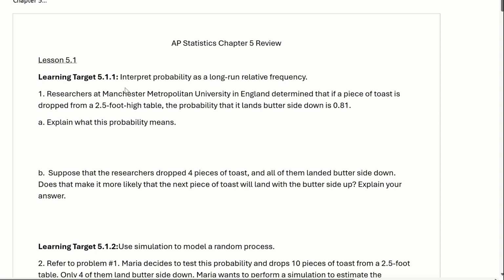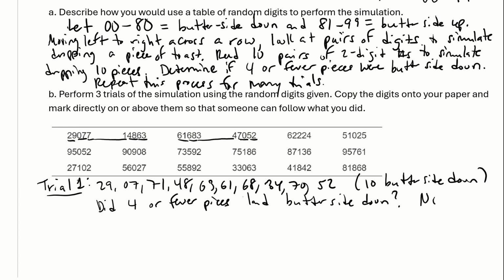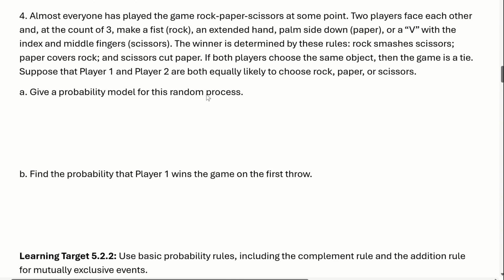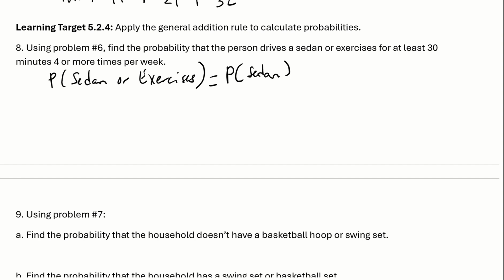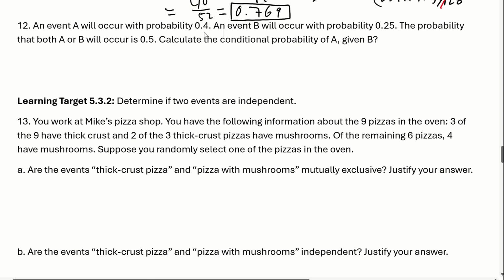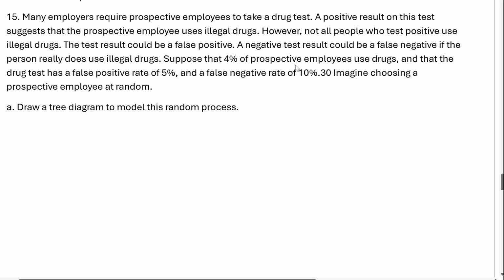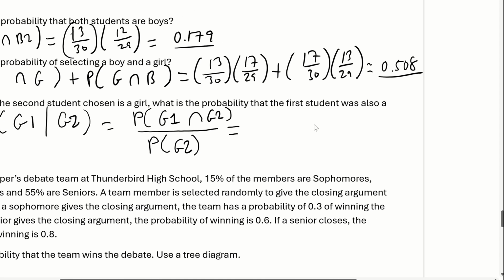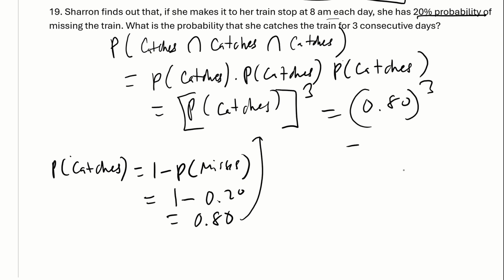AP Statistics Chapter 5 Review